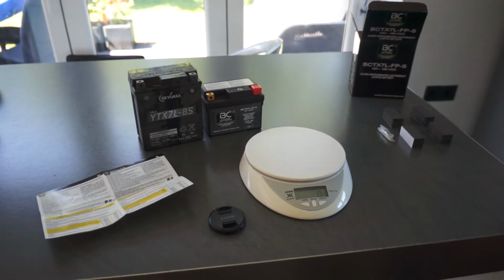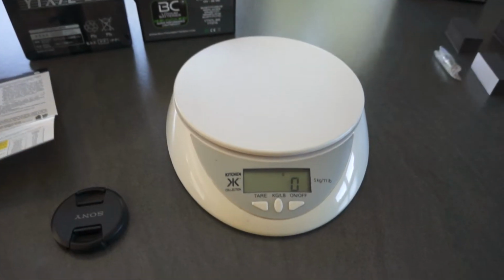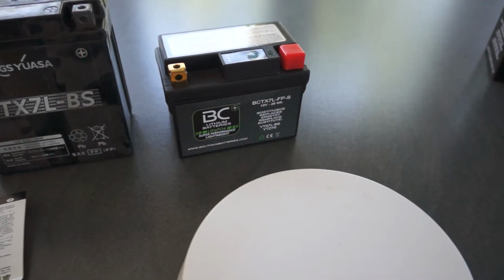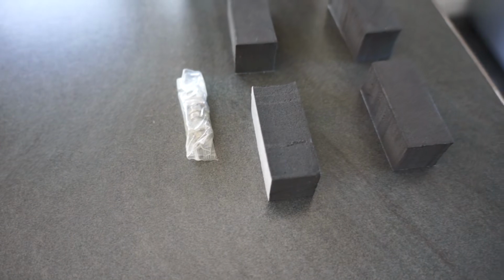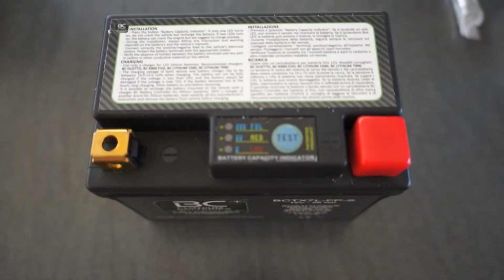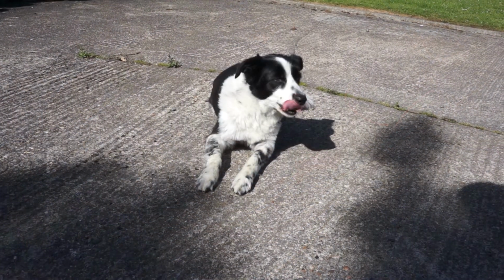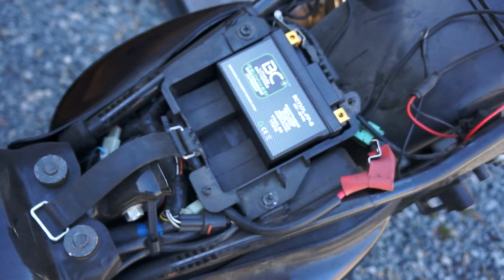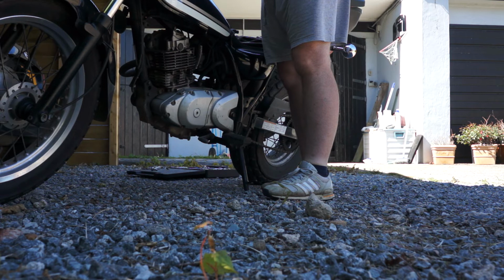Lithium Motorcycle Battery comparison unboxing and install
Lithium Motorcycle Battery install.I swapped my Lead Acid Battery for a new Lithium battery on my Suzuki vanvan motorcycle.Its alot lighter than the Lead acid batteries and fits really easily.